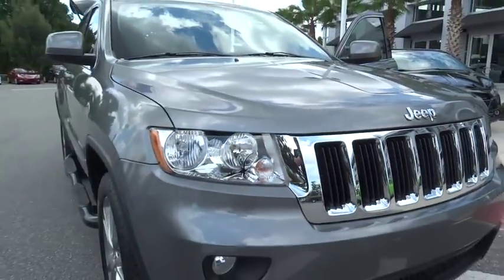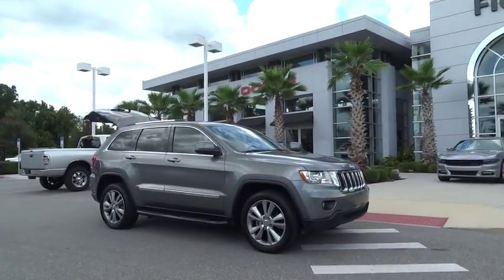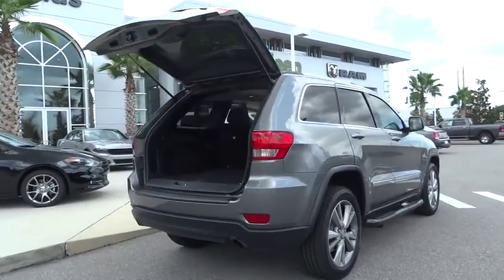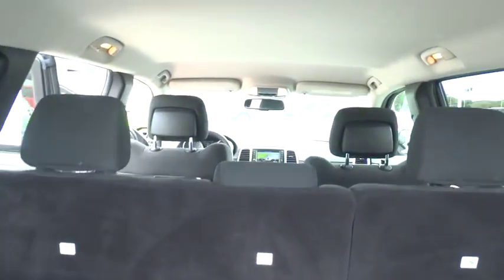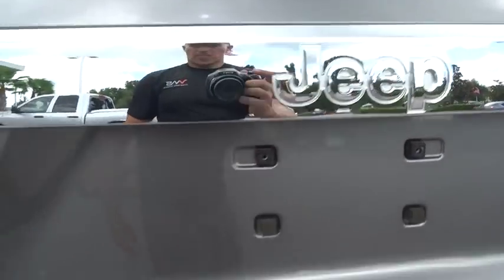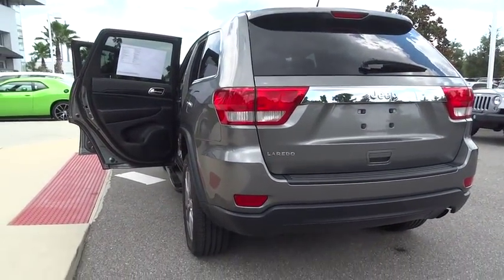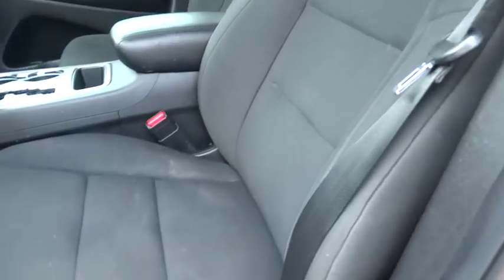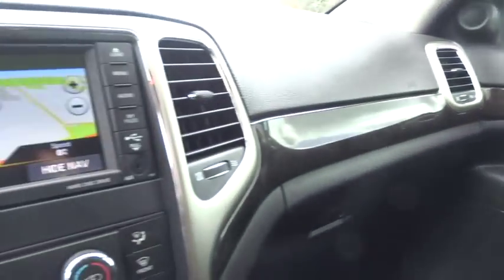2013 Jeep Grand Cherokee Orlando, Deltona, Sanford, Oviedo, Winter Park, FL C1034P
2013 Jeep Grand Cherokee
2013 Jeep Grand Cherokee Laredo - Stock#: C1034P - VIN#: 1C4RJEAGXDC534513

Low Miles** V6 Engine** CD/MP3 Stereo **Aux Audio Input** Power Heated Mirrors **Automatic Headlights** Power Outlet **60/40 Folding Rear Seat **Rear Spoiler **Cruise Control** Power Outlet** Keyless Entry** Rear Defrost **Privacy Glass **Tilt Telescopic Steering Column w/ Mounted Controls **Flat Folding Front Passenger Seat **Overhead Console** Tire Pressure Monitor **Tow Hitch/ Hooks **17 City/ 23 Hwy** you for choosing Fields Auto Group...as part of our unique level of service, all of our customers enjoy automatic enrollment in our Fields Matters Loyalty Program. This program offers you and your vehicle a wide array of exclusive amenities such as; Complimentary Car Washes, 10% off Accessories and Clothing, Internet Work Stations, Fields Gourmet Coffee Bar and Ice Cream, Free Service Loaners with Scheduled Appointments, Local Shuttle, Free Wi-Fi and much more. Please call or visit us for complete Fields Matters details!